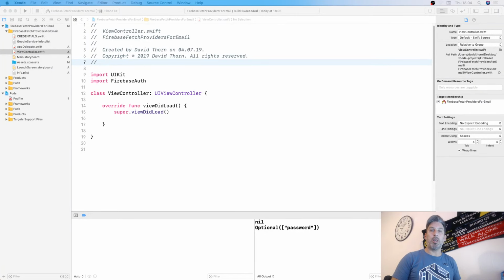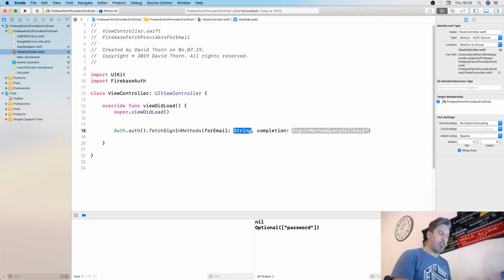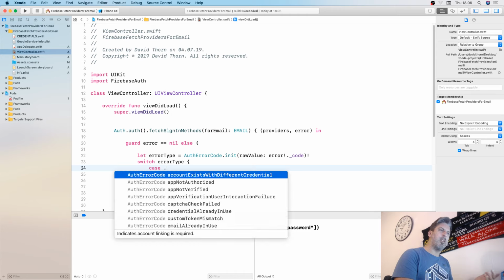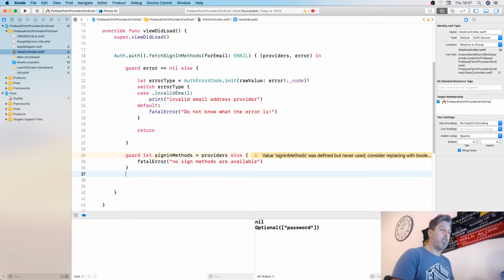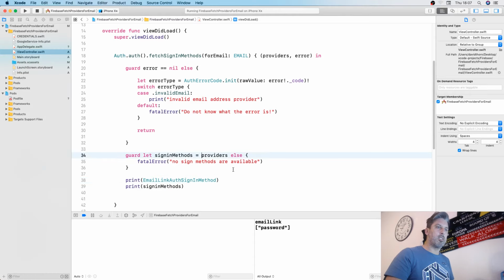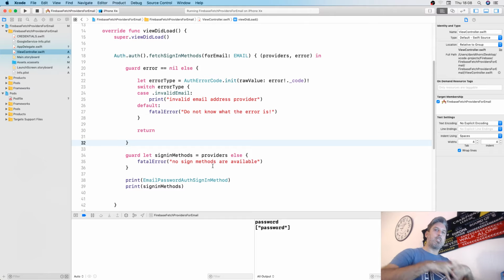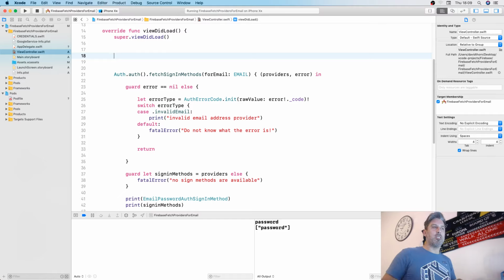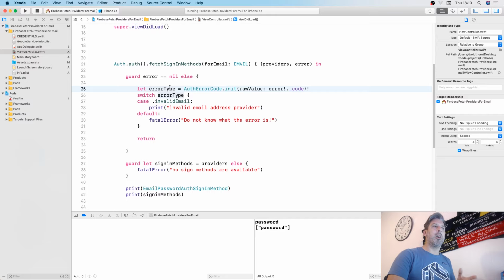Fetch Signin Methods For an Email - Firebase - Swift - Xcode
if it a very handy method from firebase and is well worth learning about it: